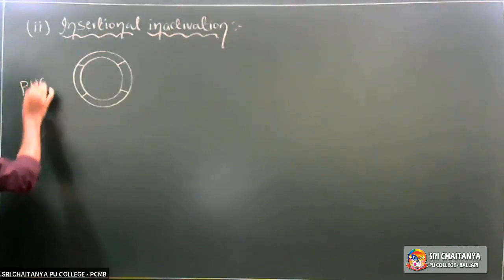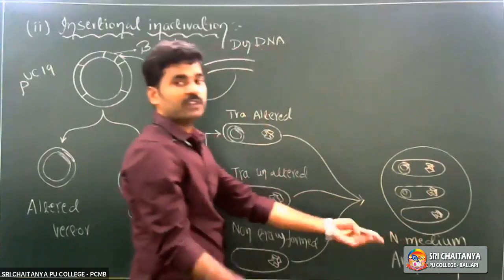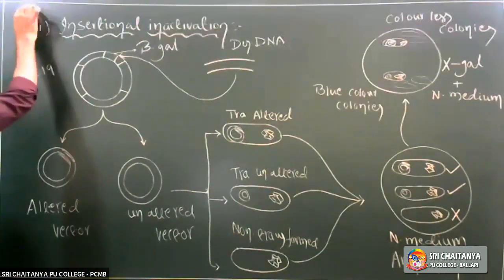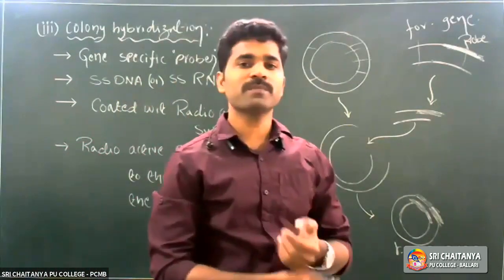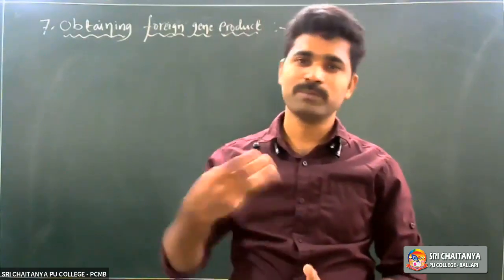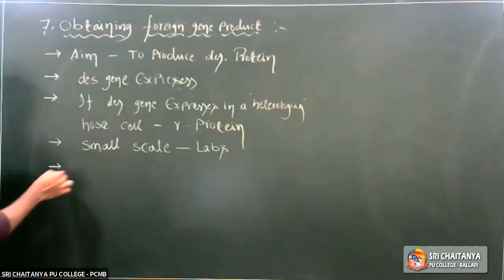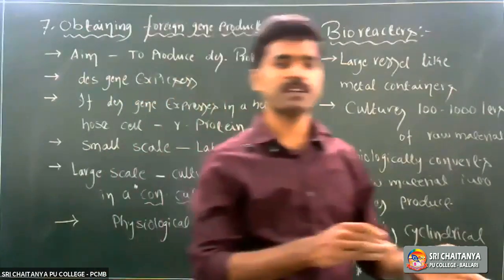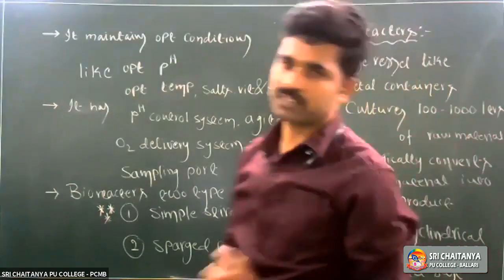Botany - II PU - Insertional in activation, Colony Hybridisation...